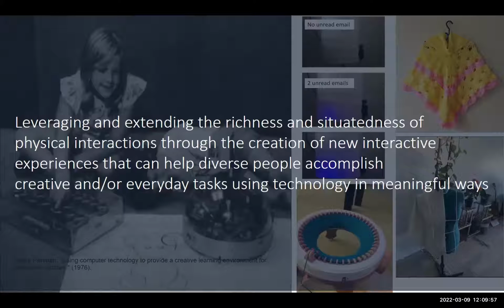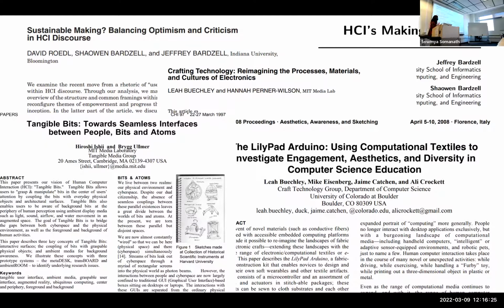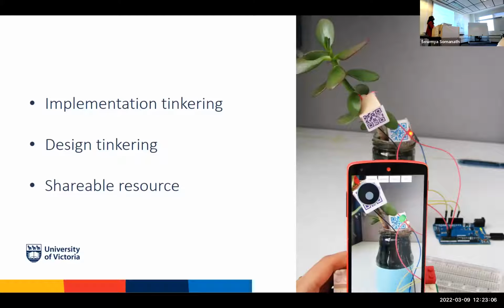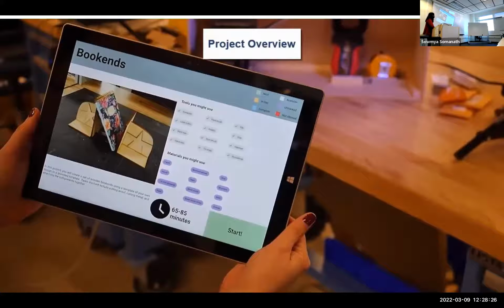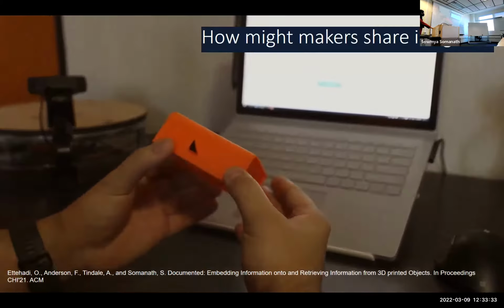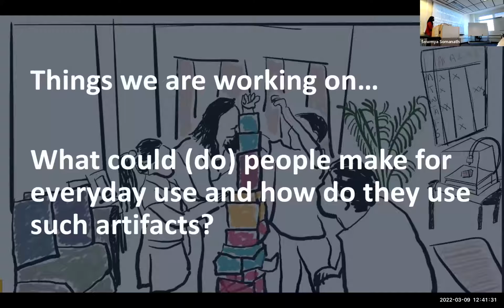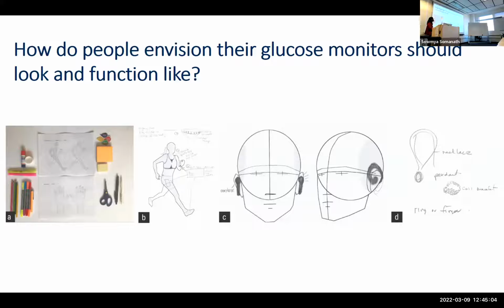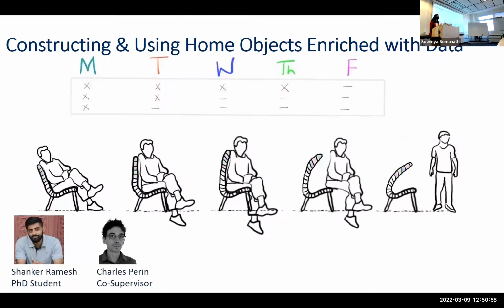Sowmya Somanath: Designing New Physical Interactions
Abstract: People are profoundly shaped by the physical world, the objects within it and the physical interactions that unfold. Within this world, we create things, use our bodies to express ourselves and interact with a variety of machines to accomplish everyday activities. In my research, I am passionate about studying and designing technologies that help retain the richness and situatedness of the physical world and enrich and extend people’s physical interactions with the world.

My students and I create a variety of physical and tangible ways for people to engage in everyday activities and use a number of emerging technologies such as 3D printers, wearables and autonomous vehicles. In this talk, I will share lessons learned from some of our projects that fit within three high-level themes: a) engaging in making-based activities, b) communication with physical technologies, and c) transitioning into and out of technology facilitated physical interactions.